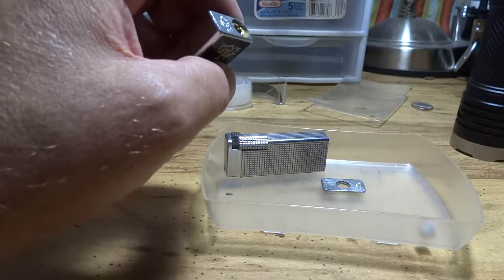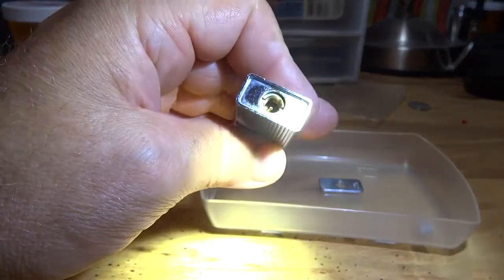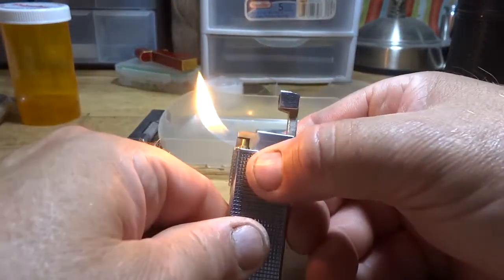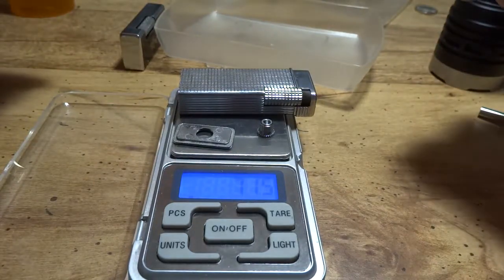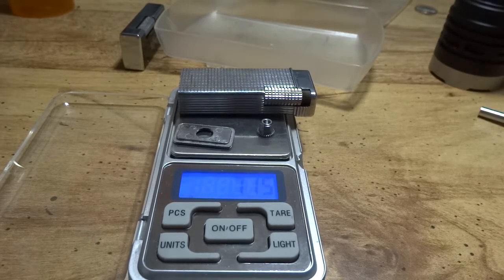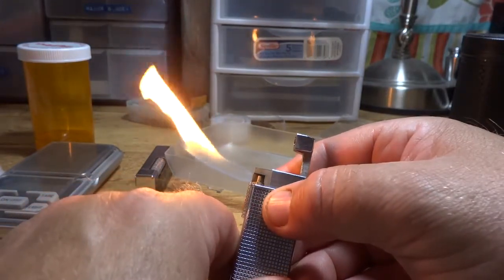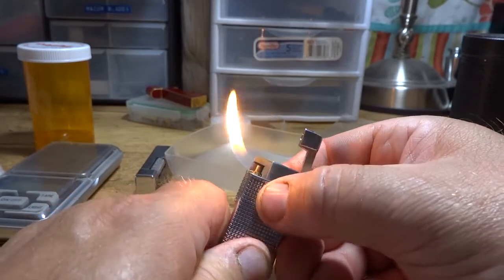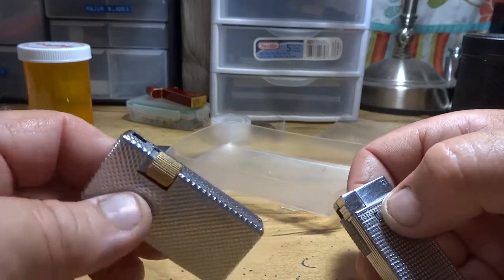Zaima Cristo Filler Valve With Pin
Just some info for you if you break the filler valve  pin on your Zaima Lighter that has this type of valve in it. These valves are much better than the solid pin design you will find in zaima's as well.